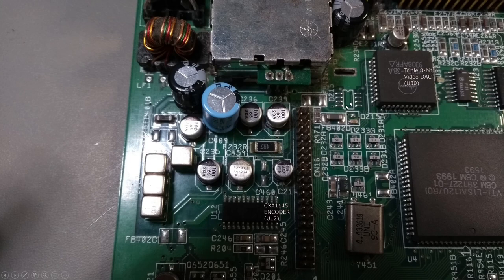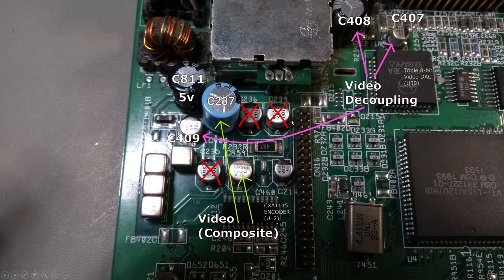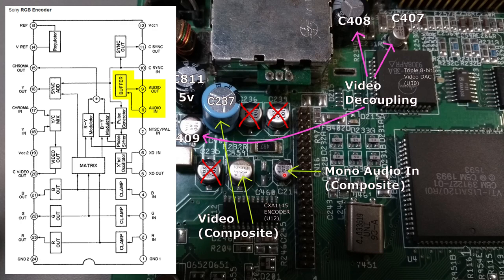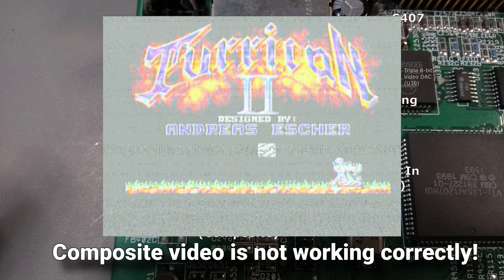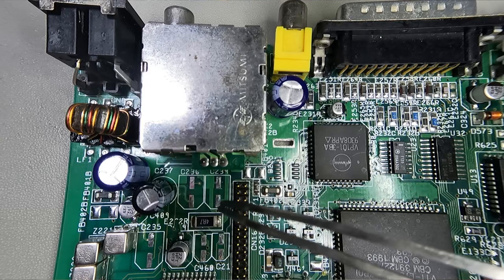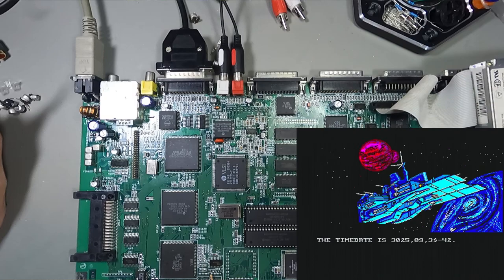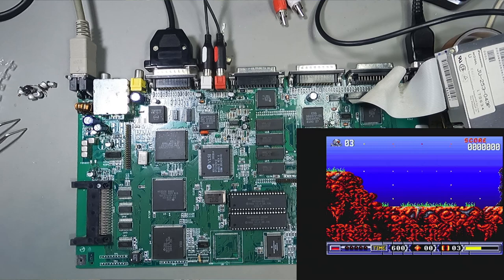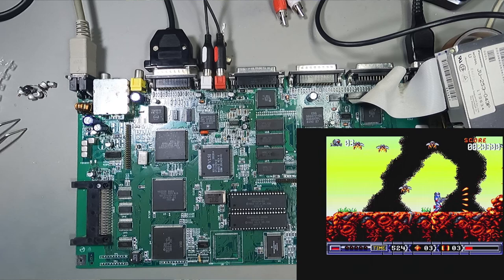Finishing the Recapping on my Amiga 1200 (without the RF modulator capacitors)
In this video I'm going finish off the recapping of the Comnmdore Amiga A1200 that I started in the previous videos. I'm going to find out what all the remaining caps do (or should be doing if they work properly) and replace the relevant ones. I've skipped replacing the caps to do with the RF modulator as the modulator has very little use in this day and age, and the picture quality is terrible anyway.

Timestamps:
0:00 What do all those caps do?
2:45 Composite Video Problems
3:31 Recapping Complete
3:50 RGB Video Testing
4:40 Composite Video Testing
5:29 Final Waffle